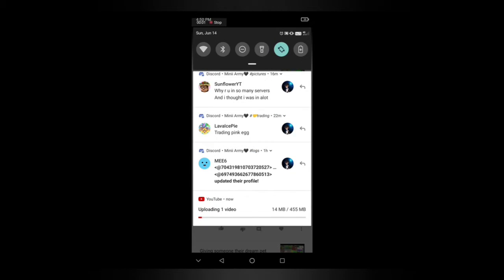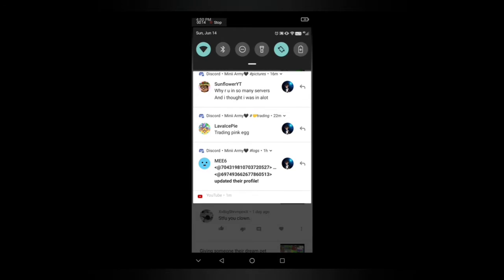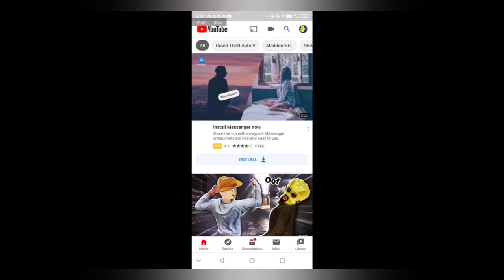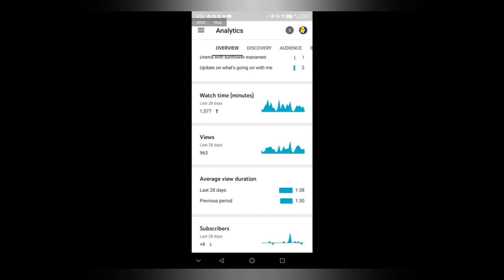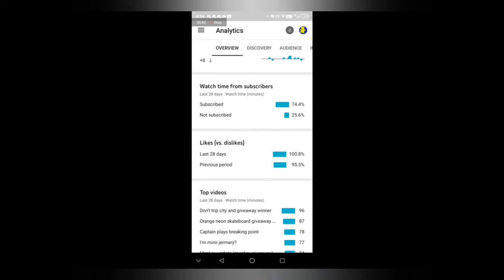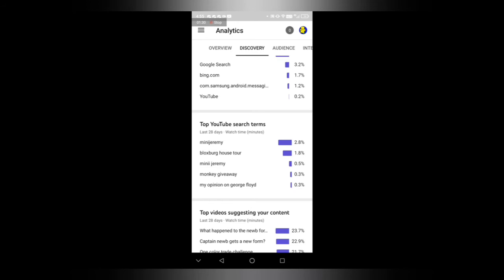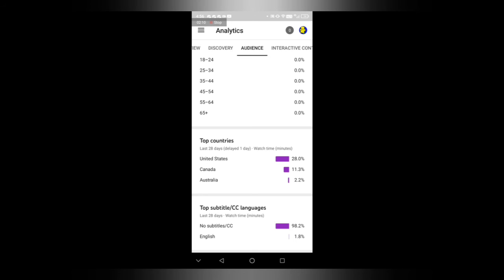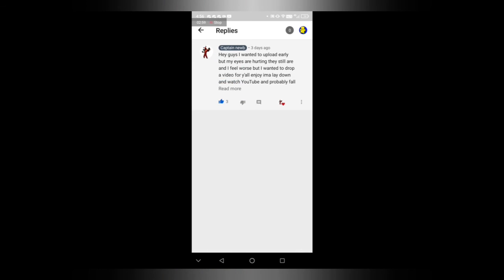Addressing a racist hate comment